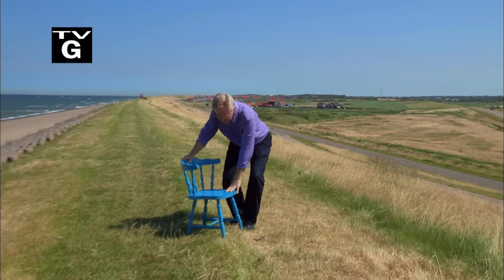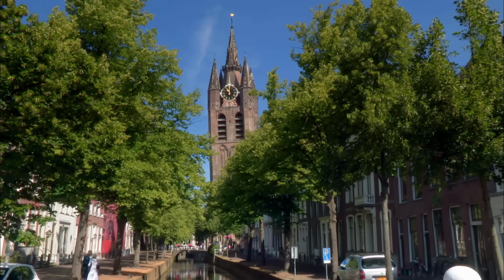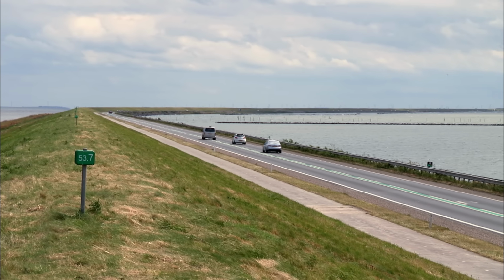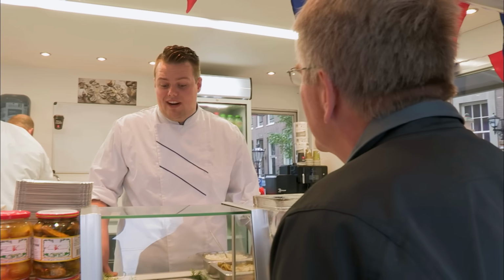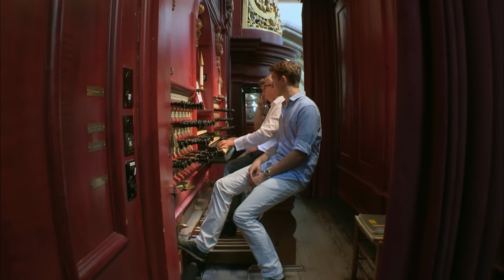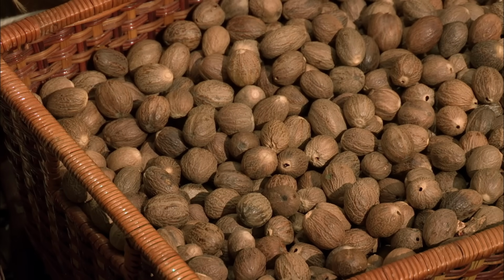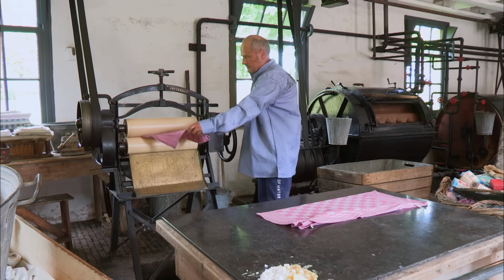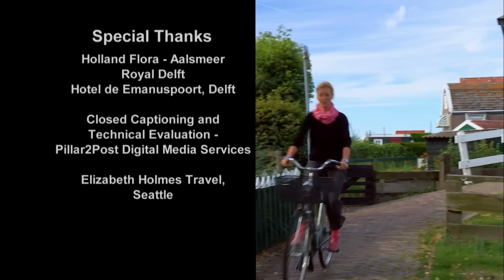The Netherlands: Beyond Amsterdam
Along the way, we enjoy charming towns with fragrant cheese markets, soggy polderland, mighty dikes, and windmills both new and old. Rolling through the Netherlands and connecting with its people, you can’t help but think, “Everything’s so...Dutch!”

00:00 Introduction
01:51 Delft
04:51 Polder Land
08:35 Aalsmeer Flower Auction
10:03 Haarlem
14:54 Rotterdam
17:46 Sea Levels
19:36 Scheveningen
20:24 Enkhuizen
23:10 Marken